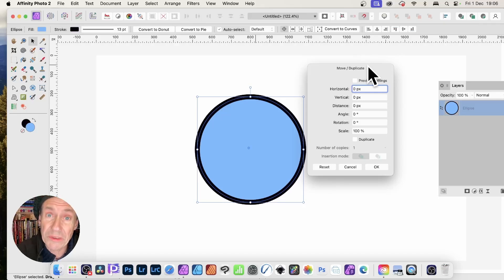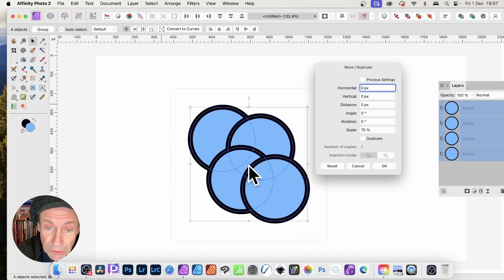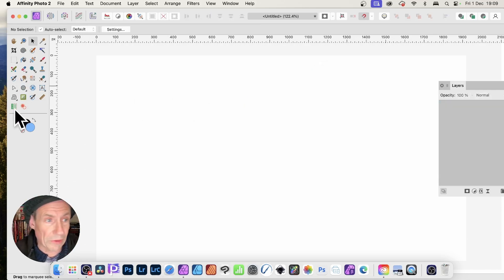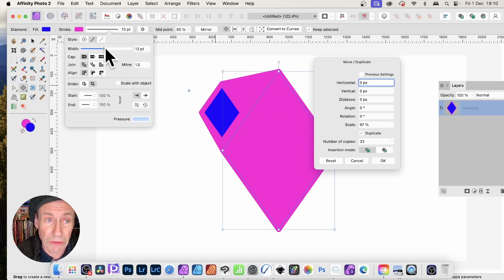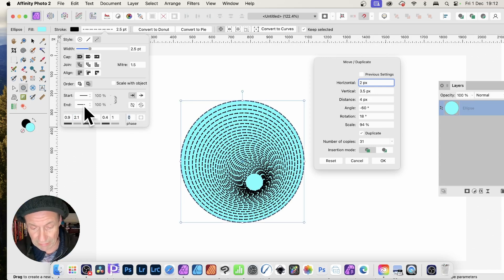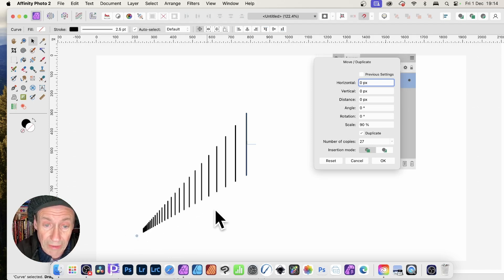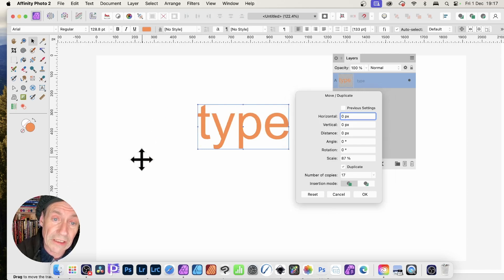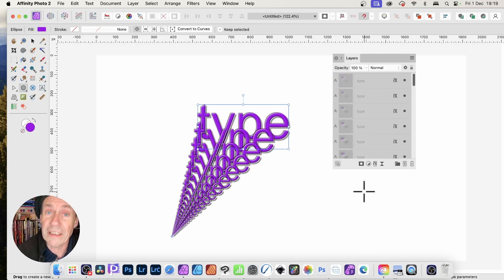Affinity Photo : How To Use Scale / Duplication Of Layers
How to use the new powerful scale feature in move / duplicate tool panel to create all kinds of amazing artworks (example being shapes and type but it can be used with all kinds of objects)